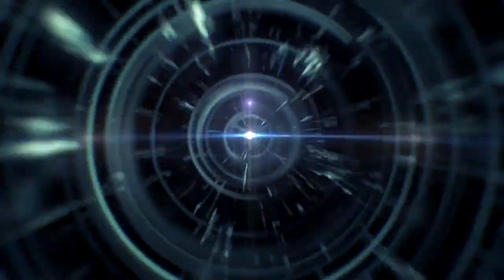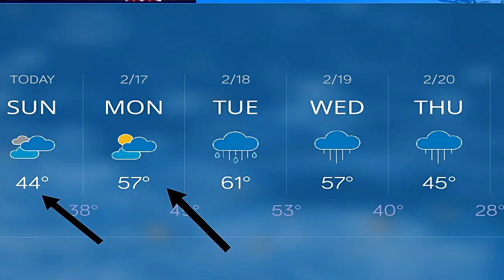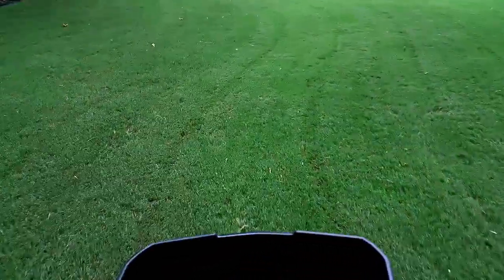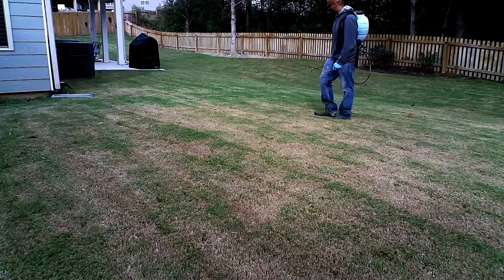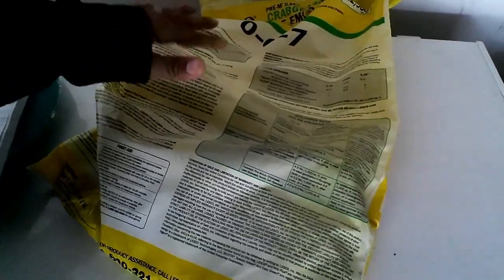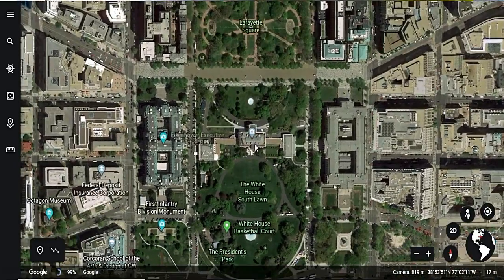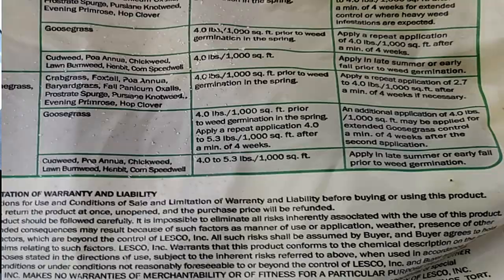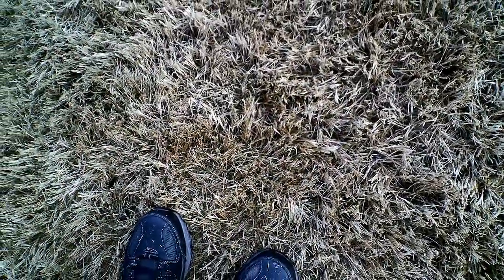Granular pre emergent for lawns/ First spring pre emergent application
In this video, I had the opportunity to apply my first spring granular pre emergent.  If your in this situation, apply it now.  Be aware, avoid applying during wet weather or when the turf is wet.  It is vital to get your spring pre emergent application as soon as possible but only under the right conditions.